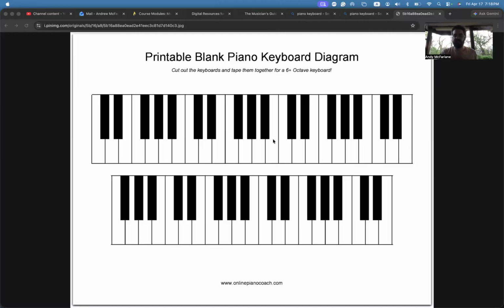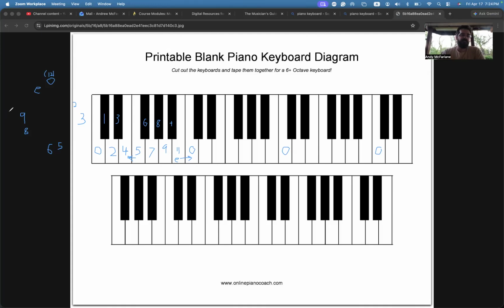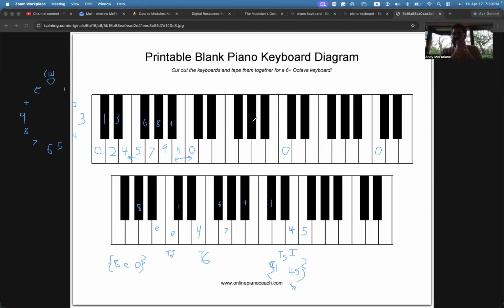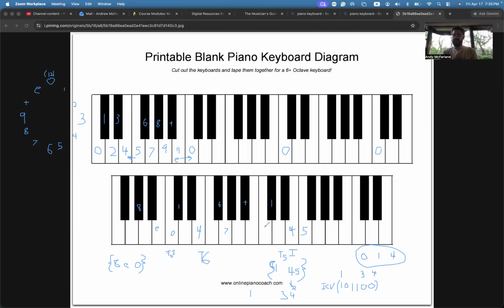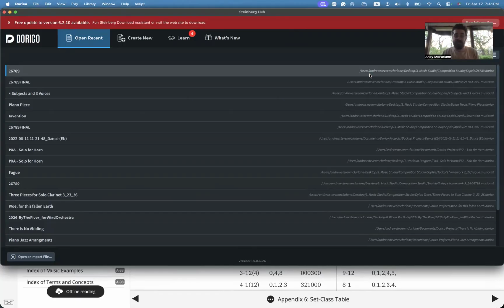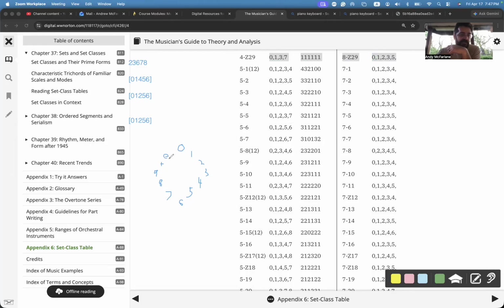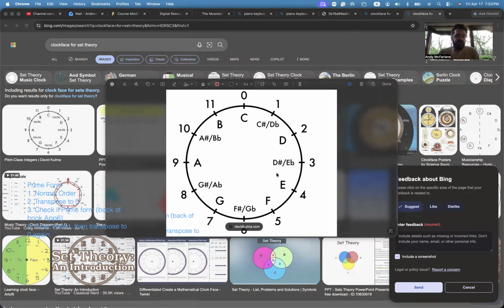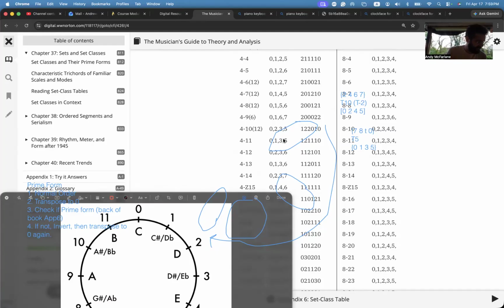Music Theory IV Chapter 37 Set Class Theory